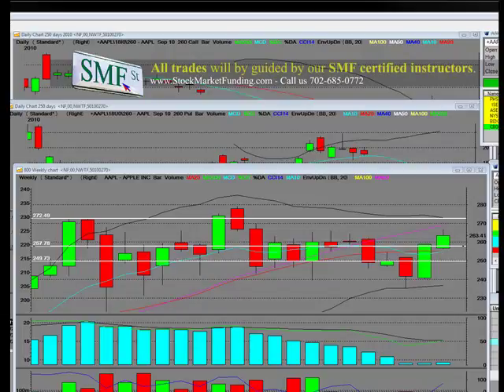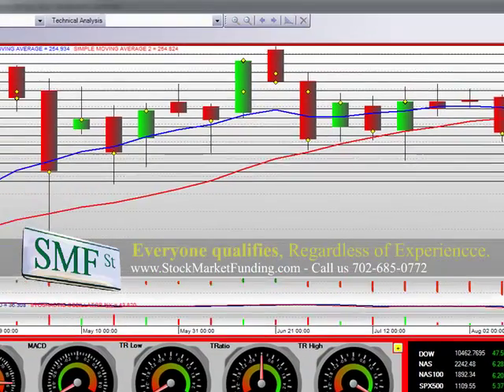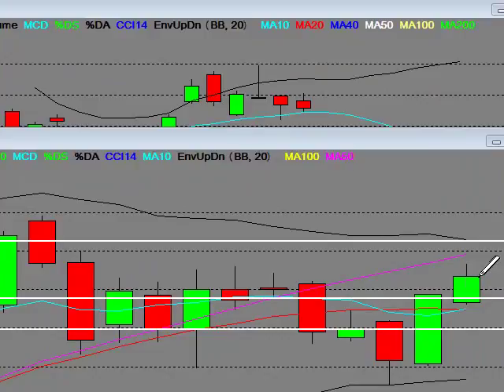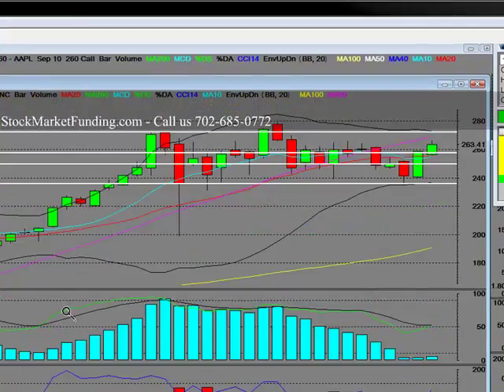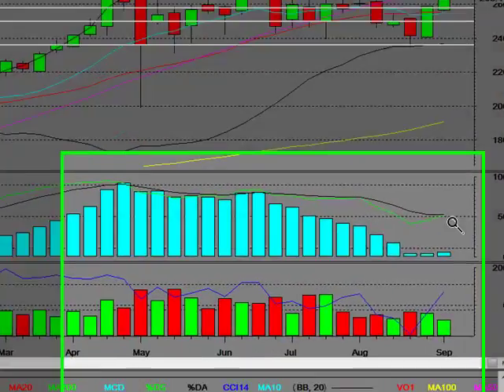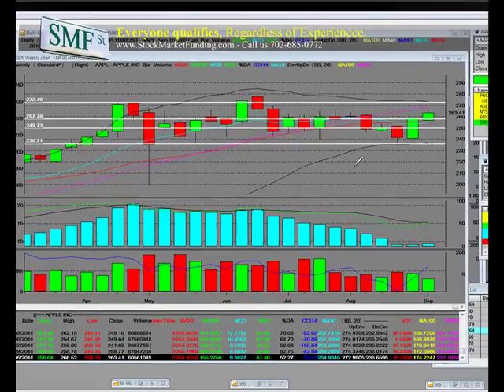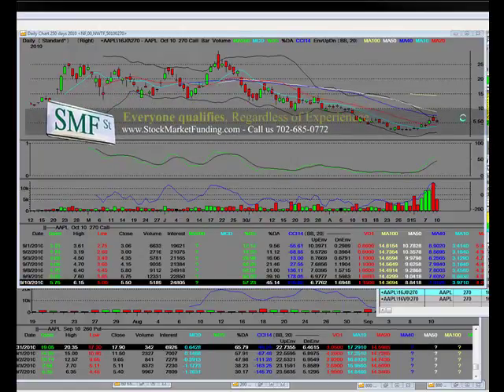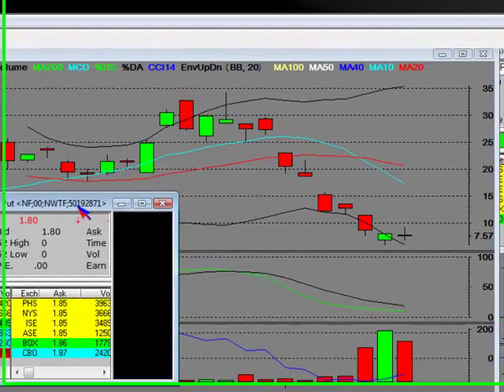How to Trade Apple Computers Options Trading Training Analysis Video on Trends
How to Trade Apple Computers Options Trading Training Analysis Video on Trends Options Trading Analysis Video Trends for Apple Computers Options Trading Expiration Weekly Analysis "Stock Market Trading Strategies" Technical Analysis Long & Short AAPL Apple Computers Market Maker Trading How to play the iphone, ipad, imac and other apple products